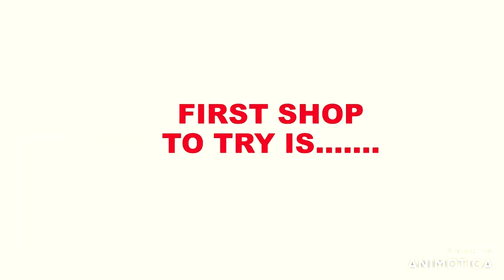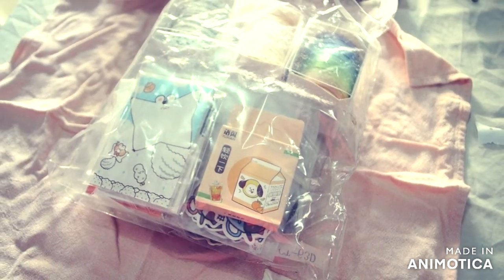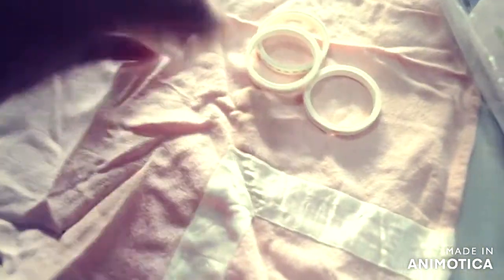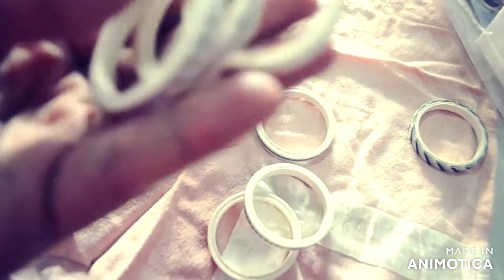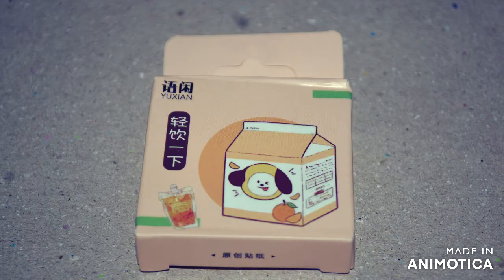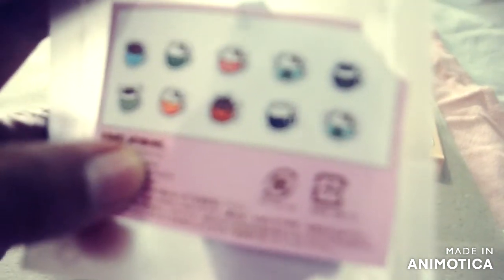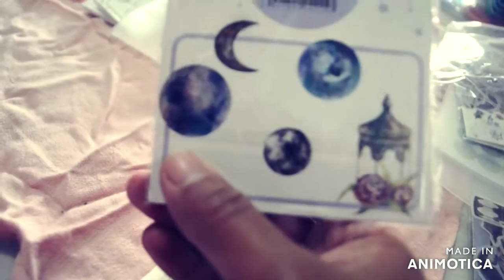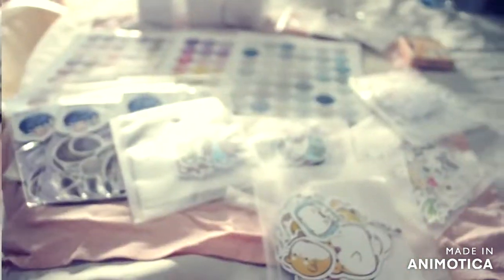shopee SHOP REVIEW 1 (SHOP #1) CUTE SEE ITEMS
In today's situation most Of us are relying on online solutions such as buying products and services available in the online market. In today's video we will unpack what I have ordered in Shopee (Shopee buyers). Sometimes we are afraid to buy because of the over exaggerated marketing tools they use, I will help you and show to you what to expect. try and subscribe to our channel maybe the products you are hesitant to buy will be featured in our video. Thanks for watching...P.S forgive me for my English

NOTE: AUDIO IN THE MIDDLE OR END PART IS MISSING